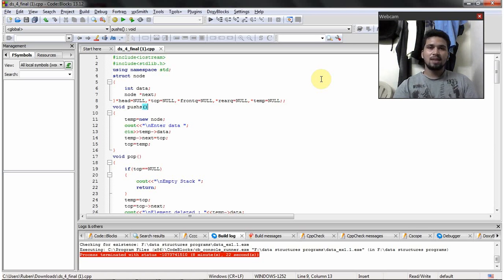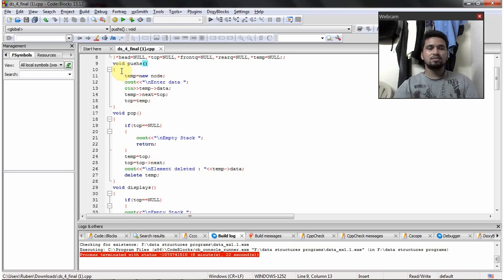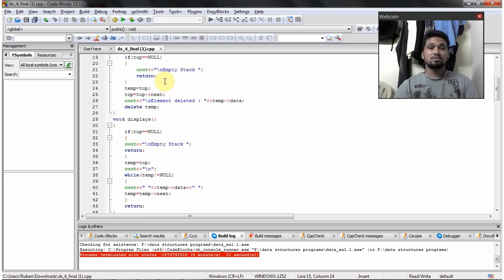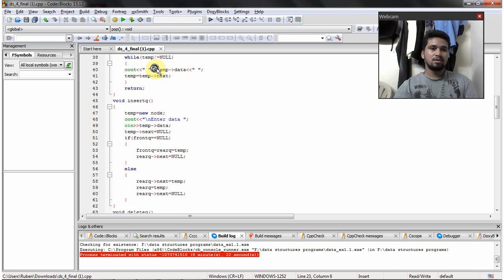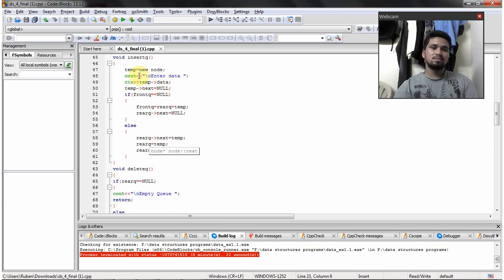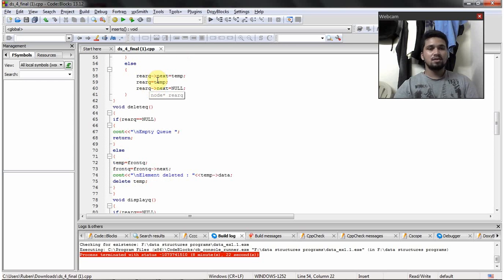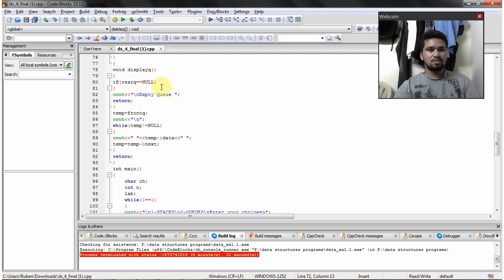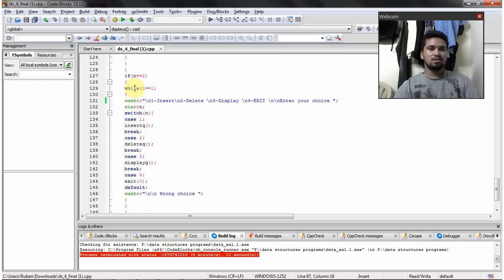data ex4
implementation  of stack and queue in linked lists